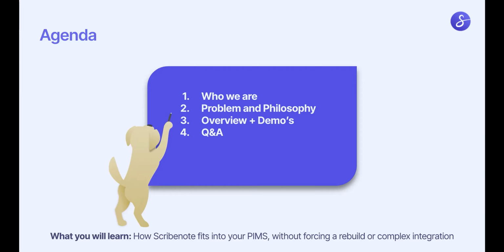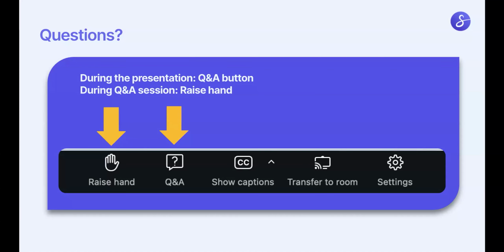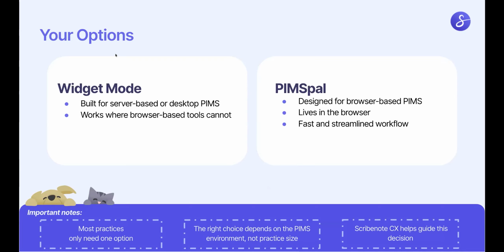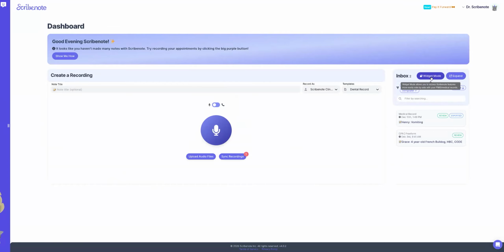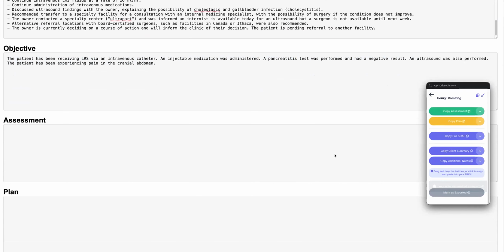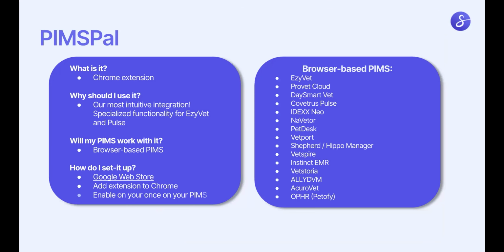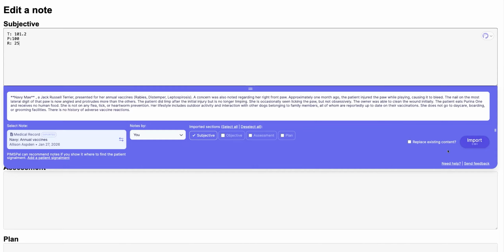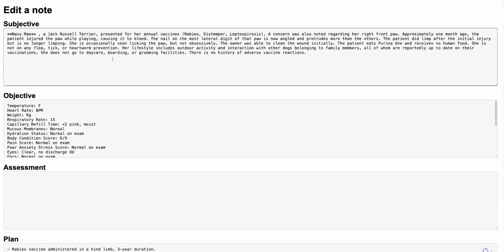Webinar Recording: Making Scribenote Feel Native in Your PIMS (02/12/2026)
Did you know Scribenote integrates with every PIMS?

In this webinar recording, we walk through how Scribenote fits seamlessly into your existing workflow, so you can get your notes into your PIMS quickly, reliably, and with minimal clicks.

You’ll learn:
- How Scribenote integrates with different PIMS environments
- The difference between PIMSpal (browser-based PIMS) and Widget Mode (server-based/desktop PIMS)
- How to choose the right integration option for your practice
- What setup and onboarding typically look like

This session is designed for current Scribenote customers and prospective customers evaluating Scribenote.

For more information about Scribenote's PIMS integrations, visit docs.scribenote.com